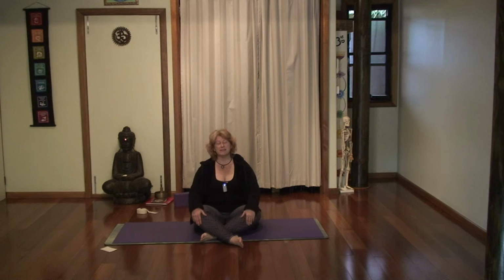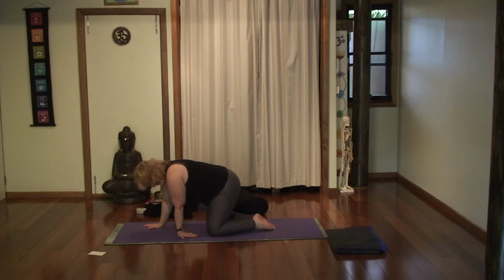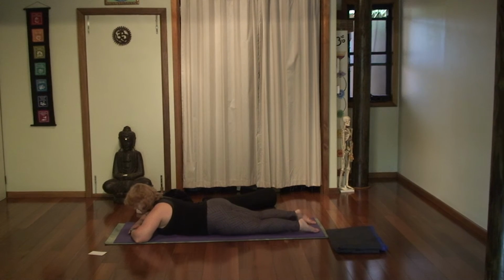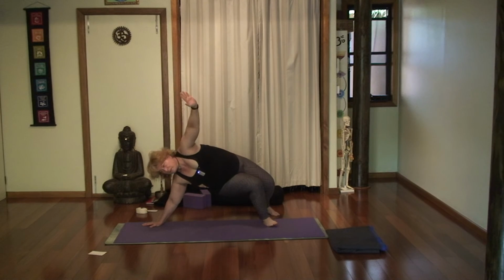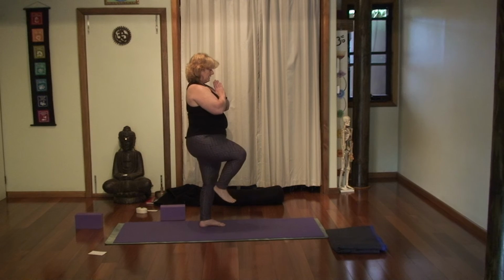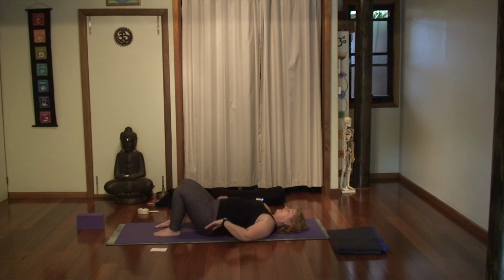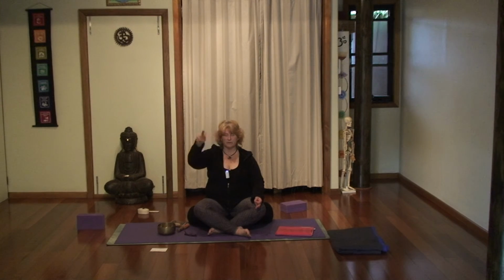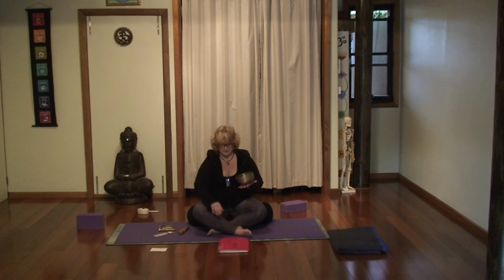2 June 2020 Yoga Class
2 June 2020 Yoga Class  This weeks class focuses on the hips in pigeon pose and plays with downward dog.
Be advised that if you choose to do these classes you do so at your own risk. Please listen to your body and don't do anything that doesn't feel right for you.

If you would like to support my production of these classes please feel free to donate by clicking on the